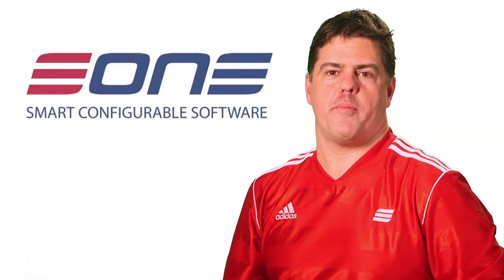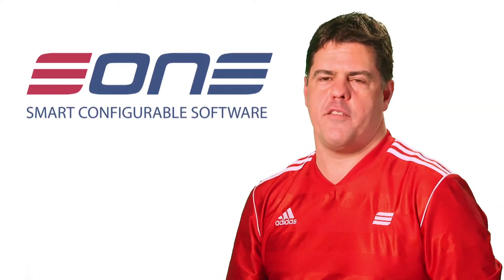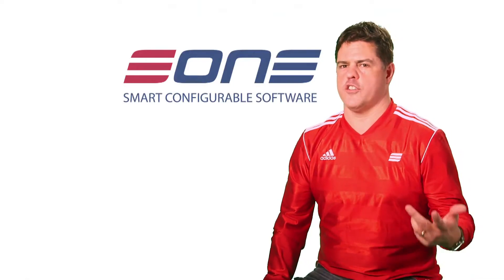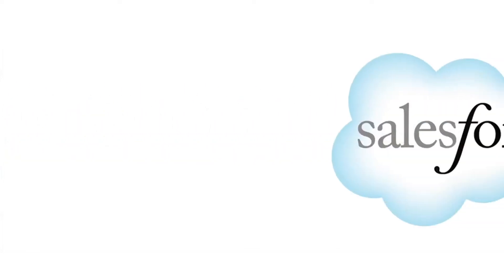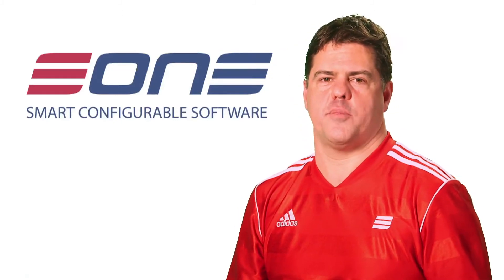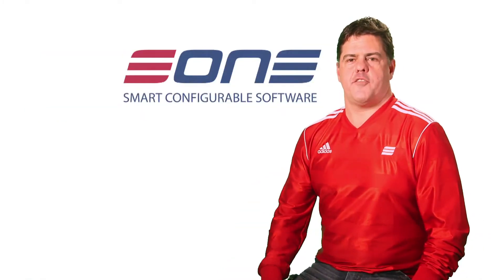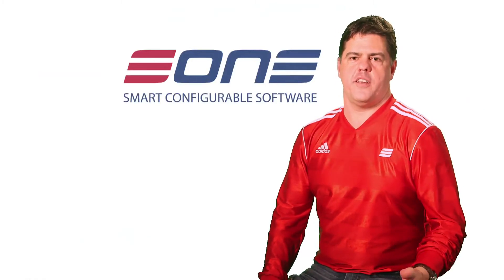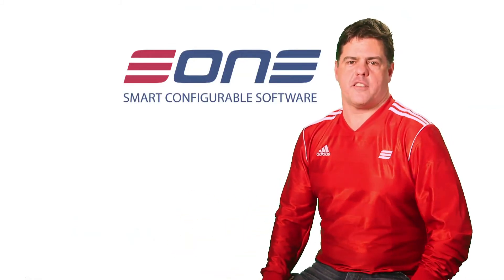eOne SmartConnect Intro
SmartConnect is eOne's complete integration, migration, and automation solution. It can be used for everything from initial data migration, to ongoing integrations, to creative automation of your business data flows. It is the easiest-to-use, low-cost solution that puts control of data back in your hands and is the go-to tool for customers that base their businesses around Microsoft Dynamics GP, CRM, Salesforce.com and other CRM and ERP Solutions.